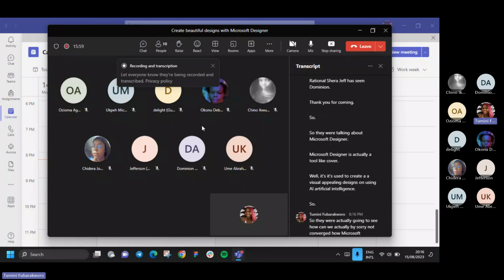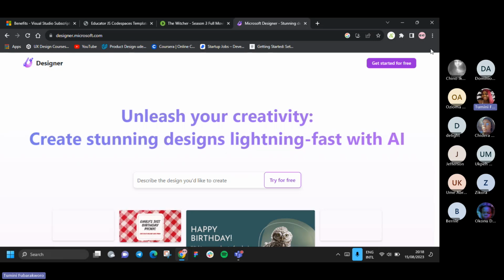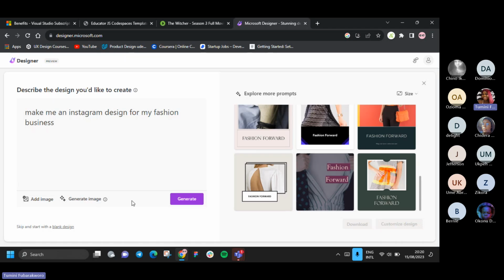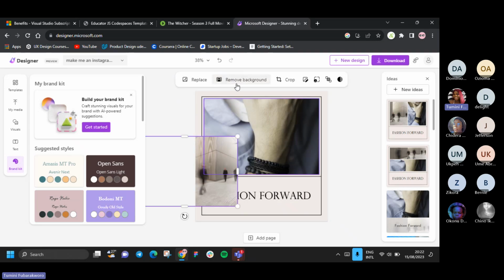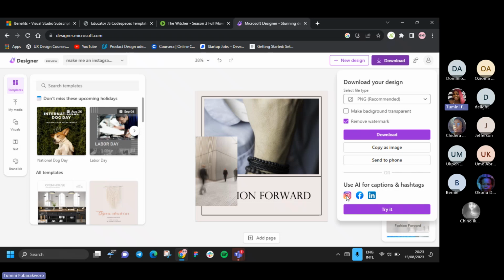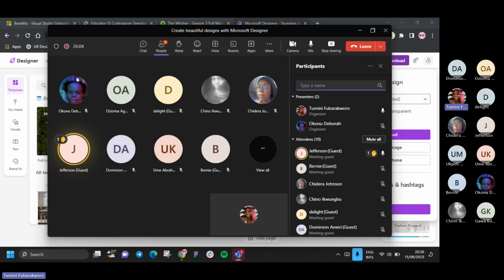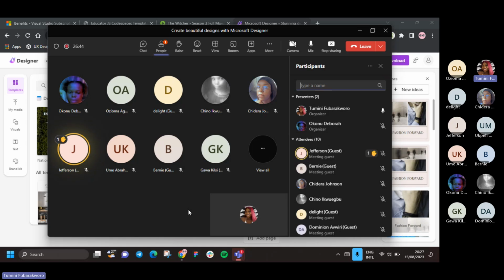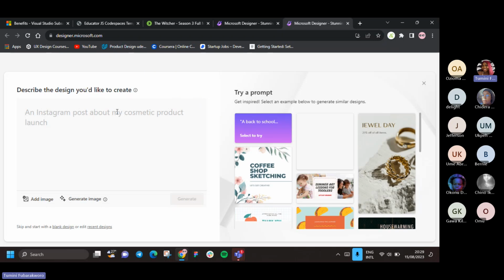How to use Microsoft Designer to design faster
🎨 Missed the live session? No worries!

🚨 The future of design is here — and it’s called Microsoft Designer!
In this recap from an online event I hosted as a Microsoft Learn Student Ambassador, I show you how to create beautiful, high-quality designs effortlessly using AI.

No complex tools. No design experience needed. Just you and your ideas, turned into beautiful visuals. ✨

Whether you're a beginner, content creator, small business owner, or just curious about new AI tools — you need to see this.

👉🏽 Watch the replay now and start creating smarter, not harder.